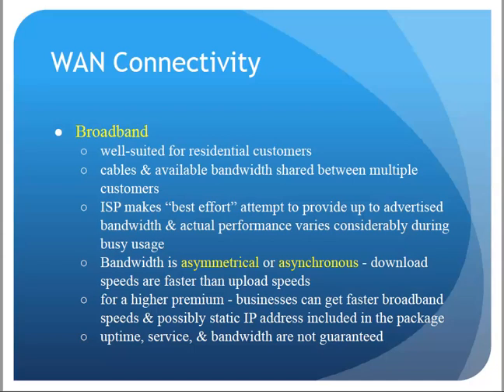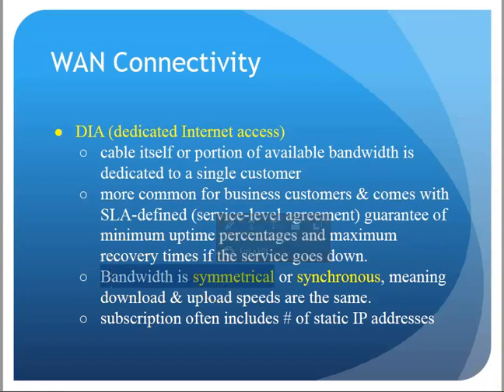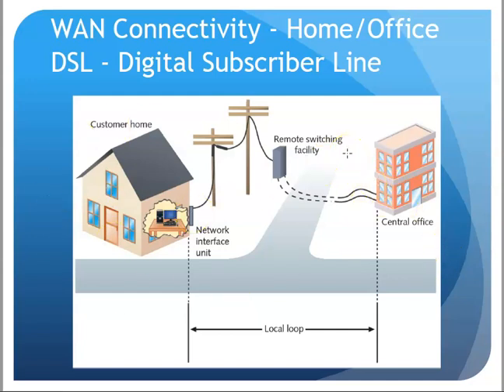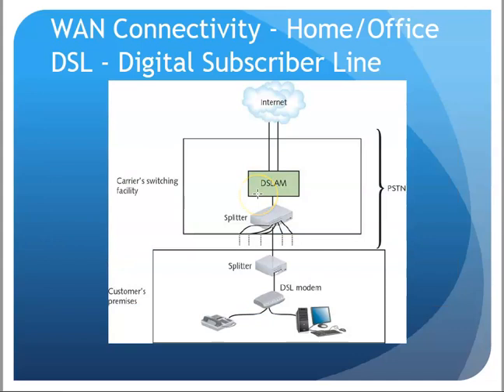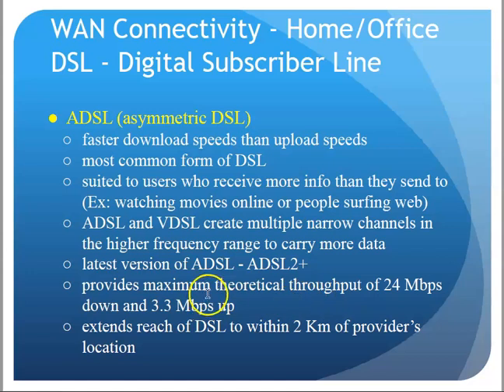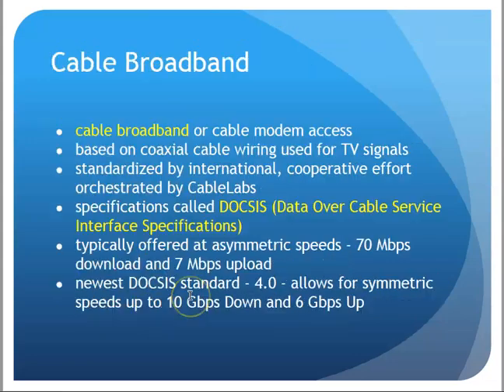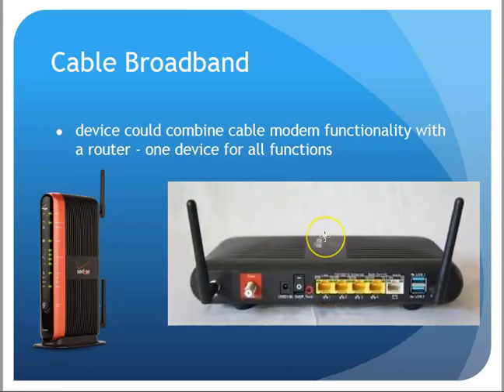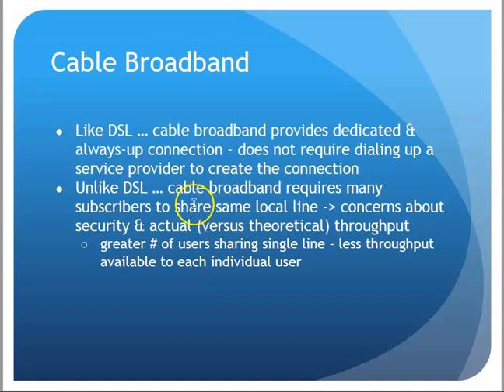CNT125 9ed Chap9 4 WAN Tech1